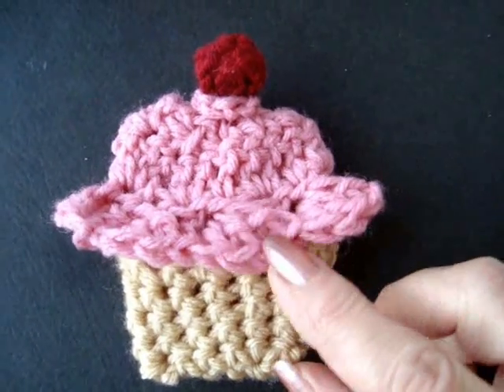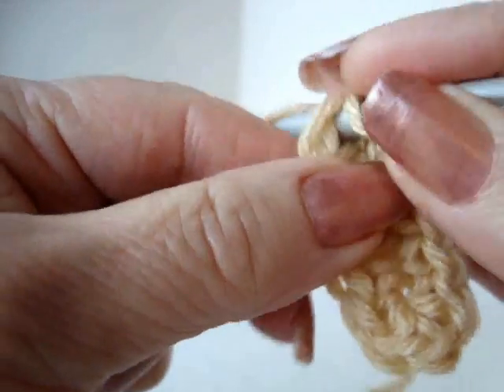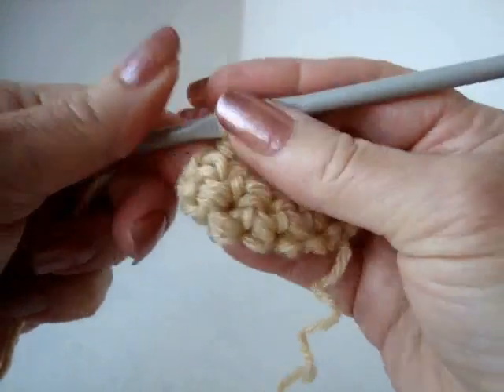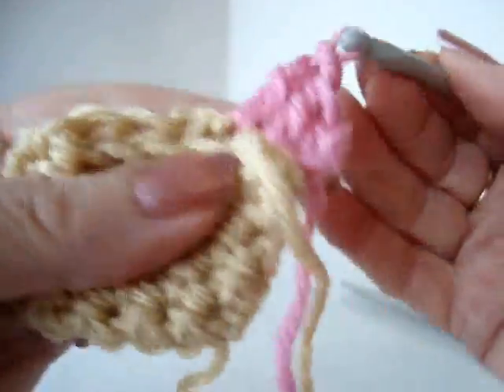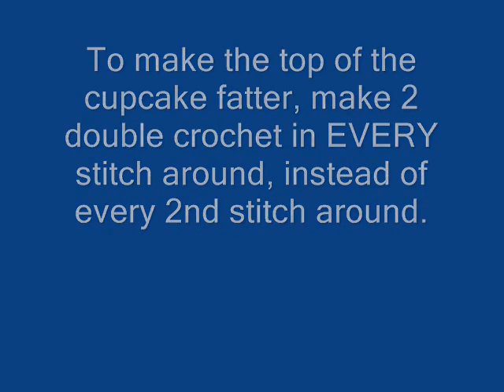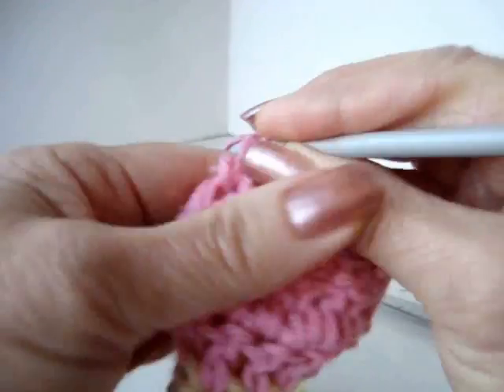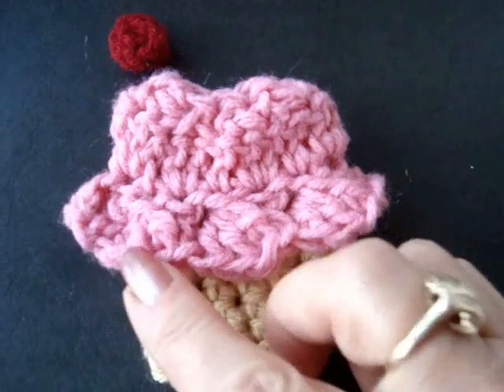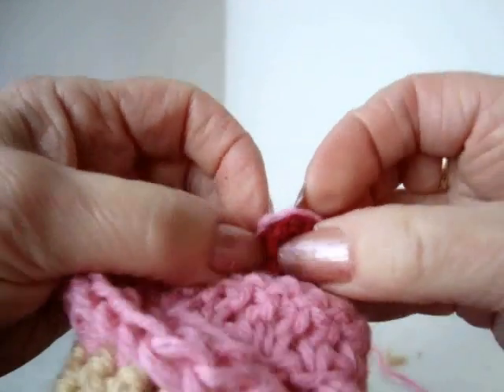HOW TO CROCHET A CUPCAKE, little cupcake purse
brings you this video on how to crochet a cupcake pouch.